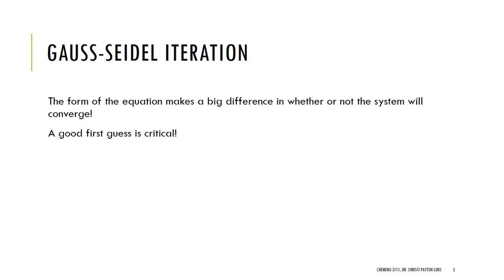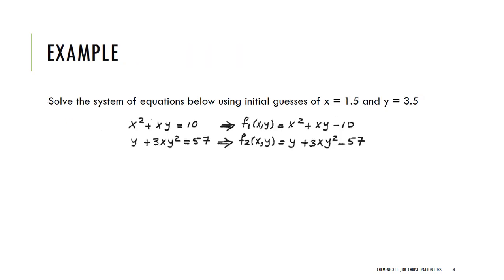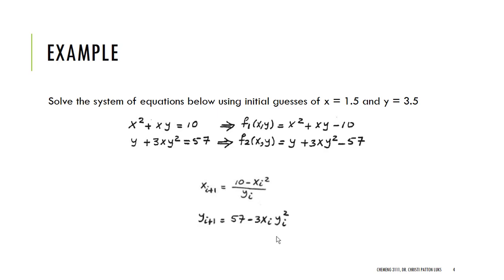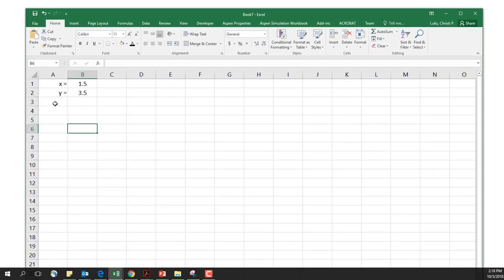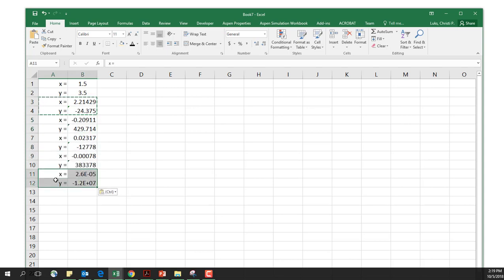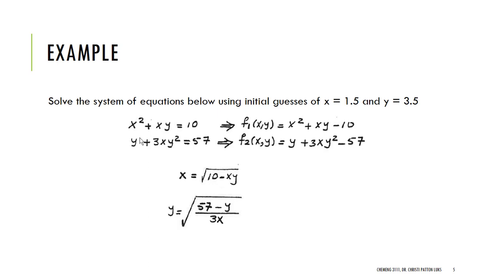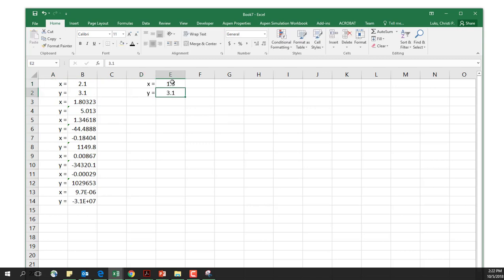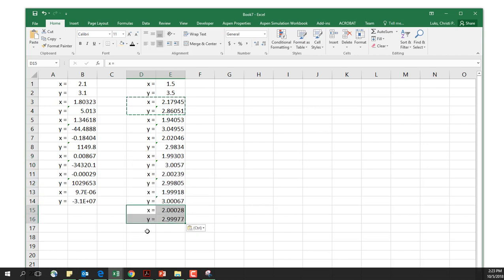Nonlinear Systems by GaussSeidel